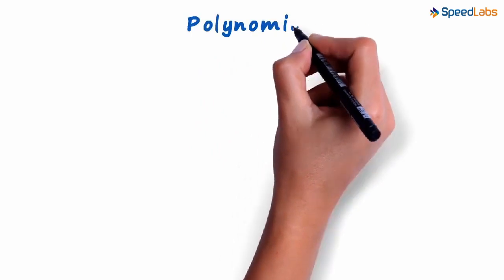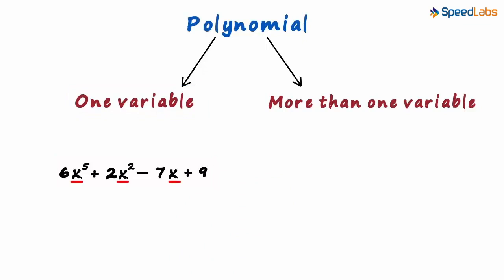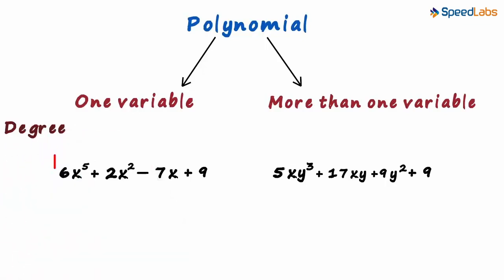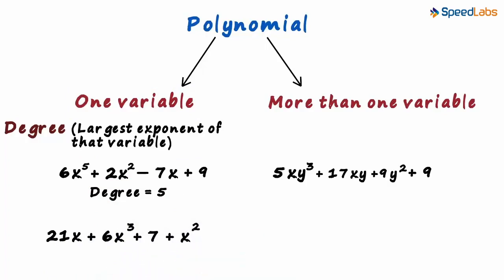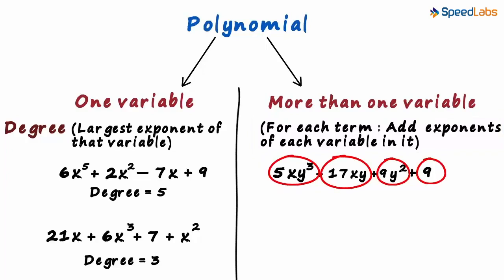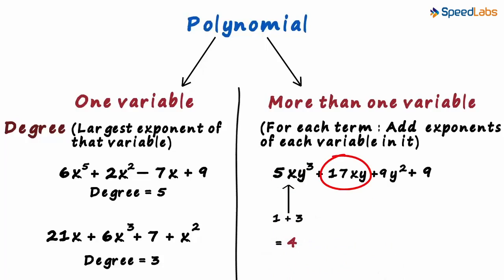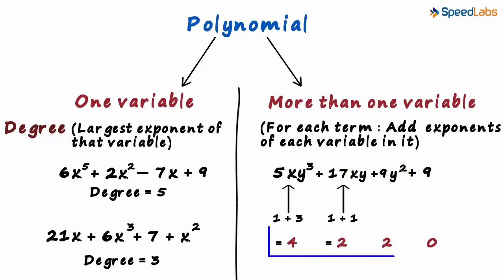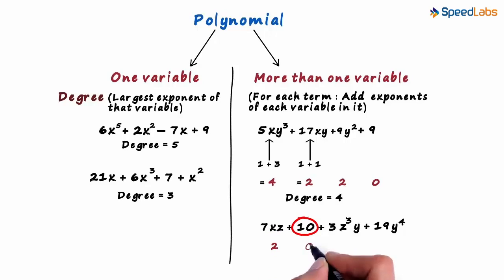Class-9-Maths-Ch-2-Polynomials-Topic- What is the Degree of a Polynomial